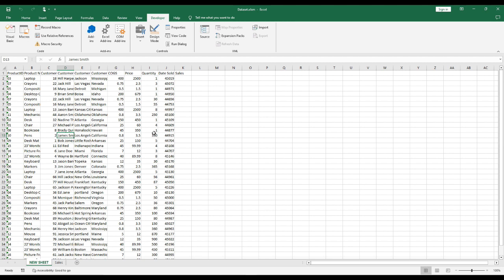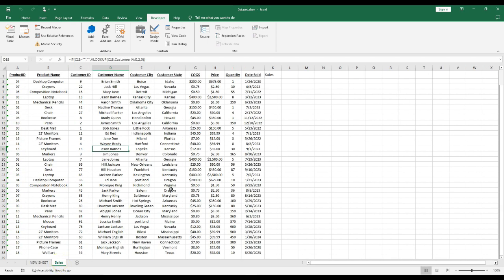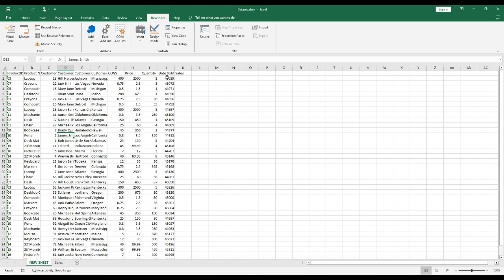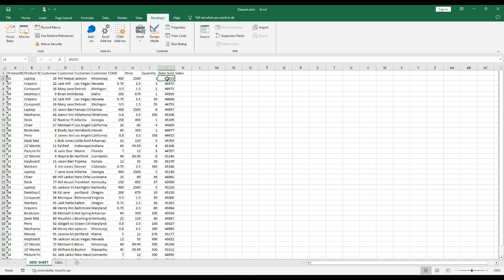Excel VBA | Change Date Format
vba copy and paste
vba copy and paste to a new sheet
vba copy and paste to a new tab
vba change date formatting
vba change date format to mm/dd/yyyy
vba insert new sheet
vba insert new tab
vba rename sheet
vba add new sheet
vba add new tab

Excel VBA add a new sheet
Excel VBA inert a new sheet
excel vba rename a sheet
vba copy and paste toa new tab

vba mmddyy